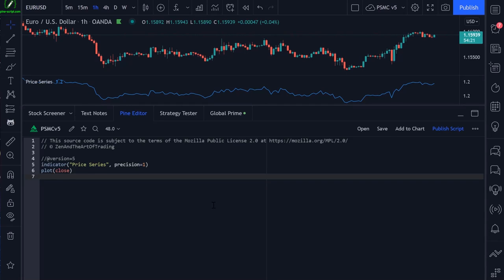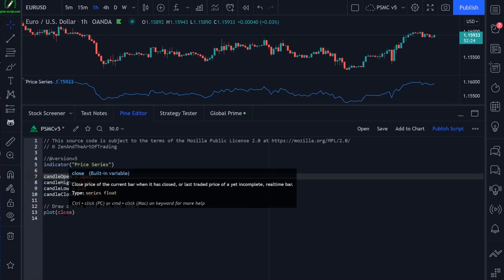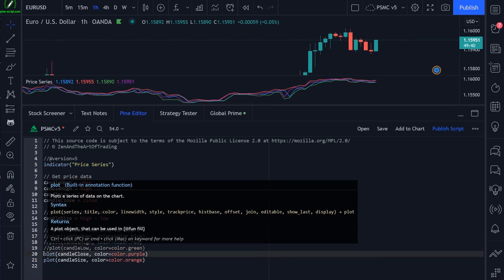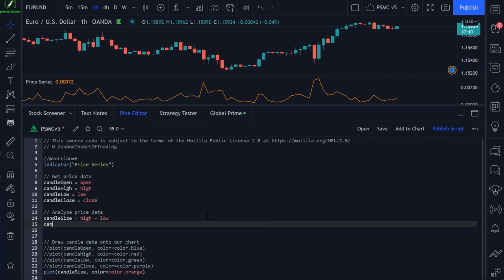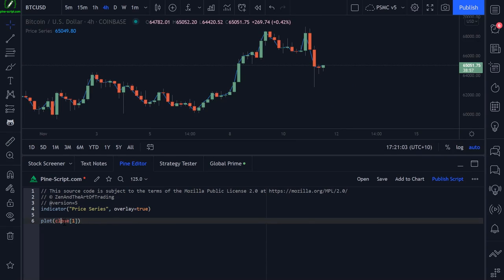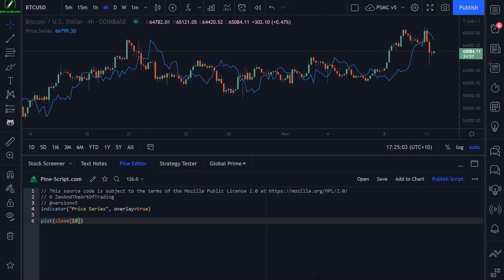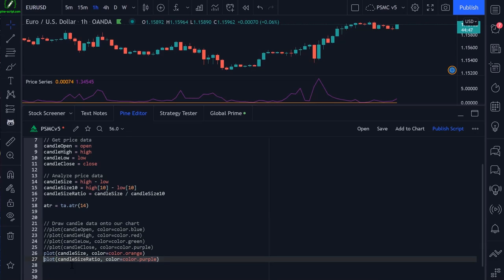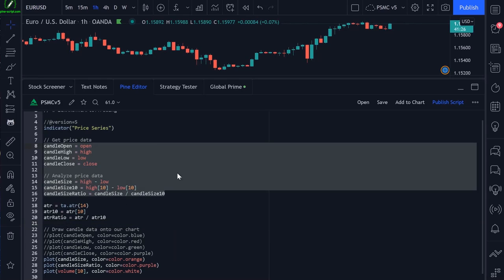16 Price and Indicator Series